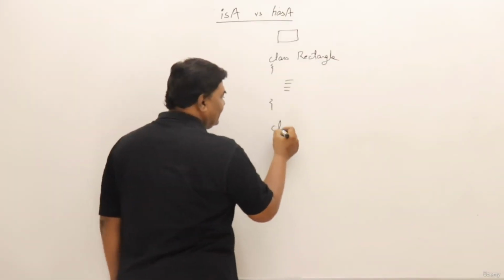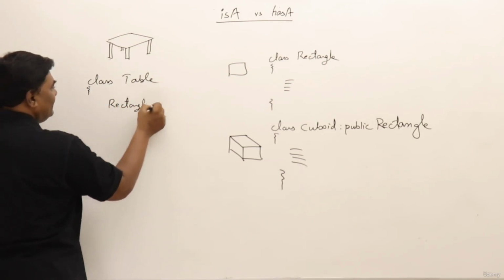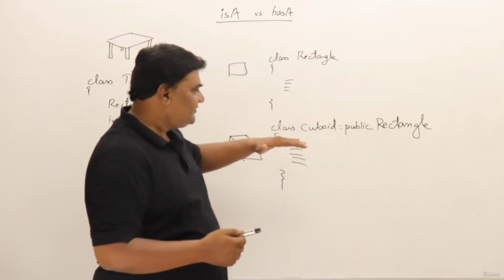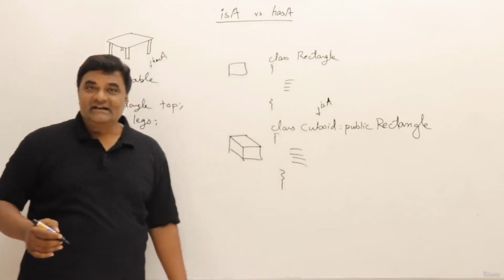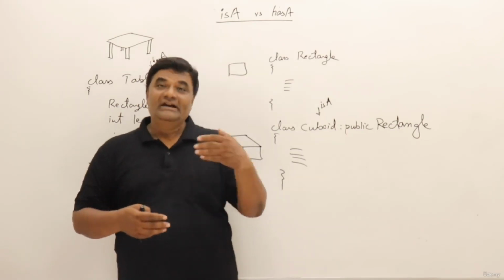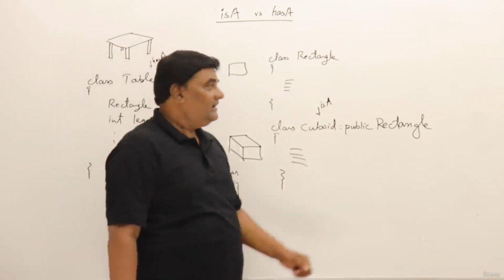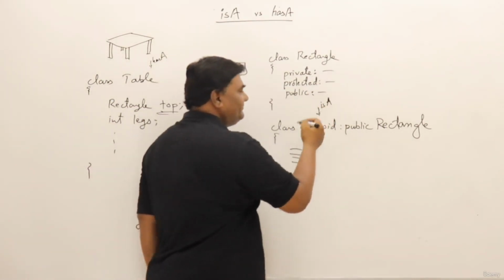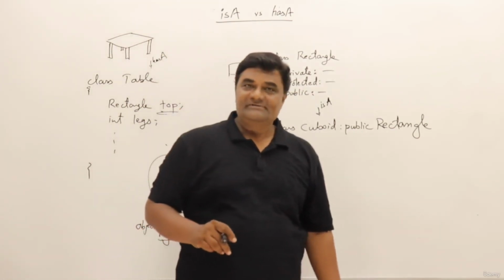14.7: Di sản -- isA và hasA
14.7: Di sản -- isA và hasA